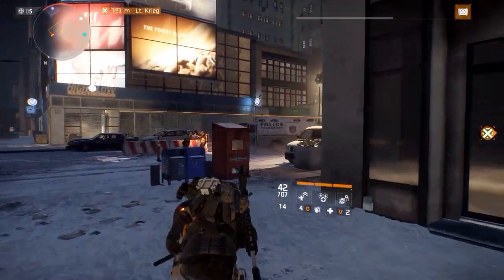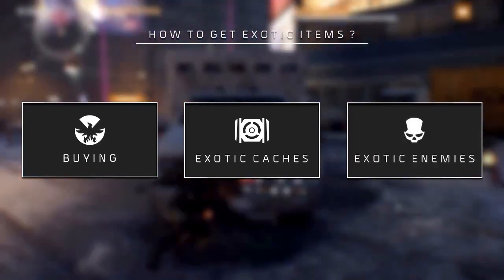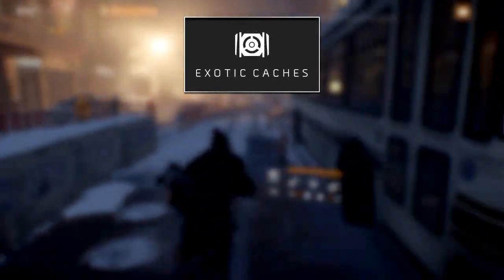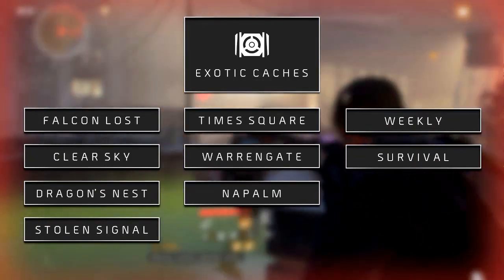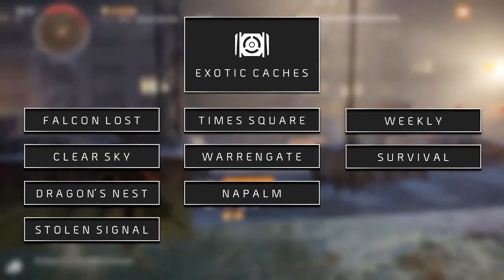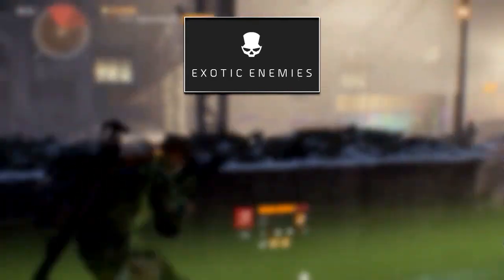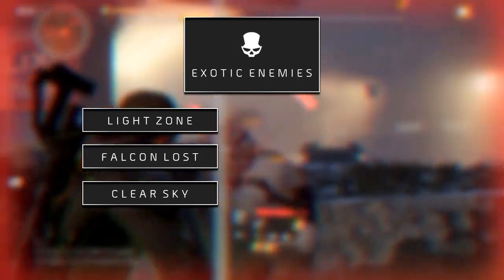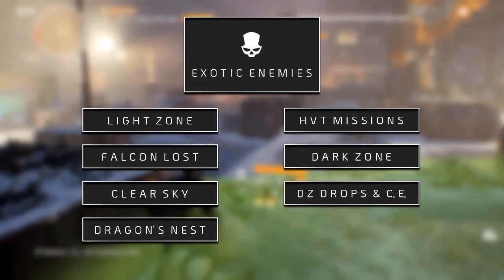The Division™ 1.6 - How To Get Exotic Items (Exotic Weapons, Gear and Caches)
Exotic weapons and gear are highly sought after, but really hard to get. You can buy them, earn exotic caches and kill exotic enemies, but what is the best way to earn exotic weapons and gear? Stick around to find out.

Consider rating the video, like or dislike, it doesn't matter. It helps us out a lot. Finally if you have any questions, comments or constructive feedback leave it in the comment section.